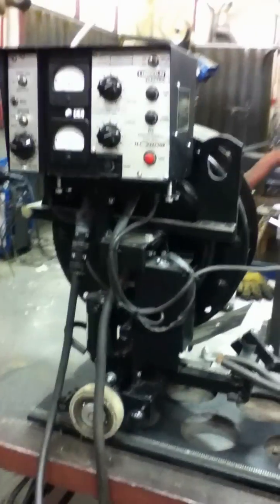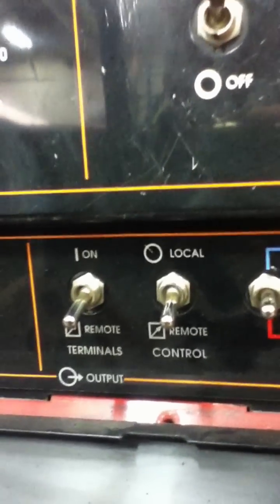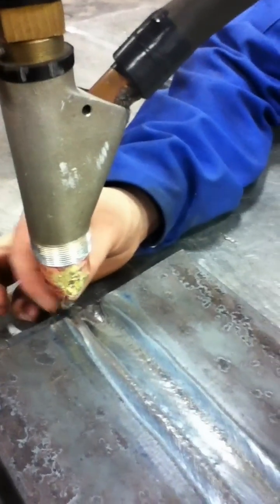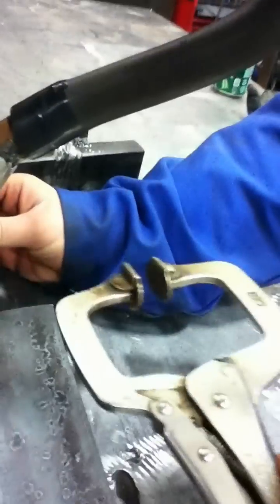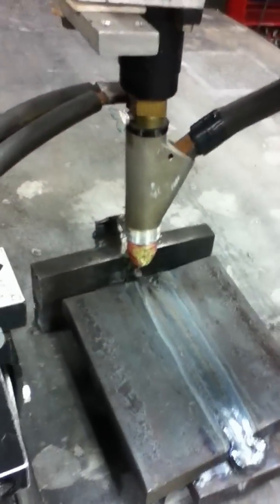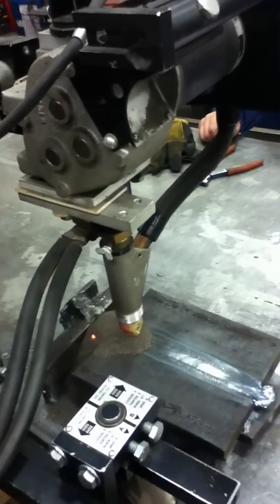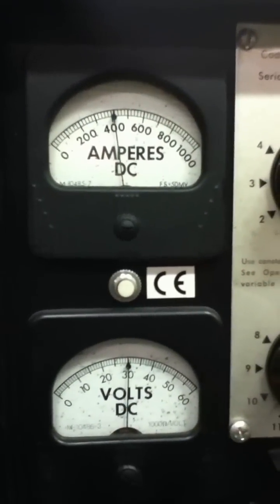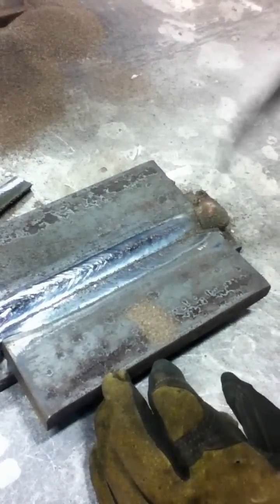Submerged arc welding (SAW)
How to submerge arc weld.  This is a demonstration at USU Eastern welding department.